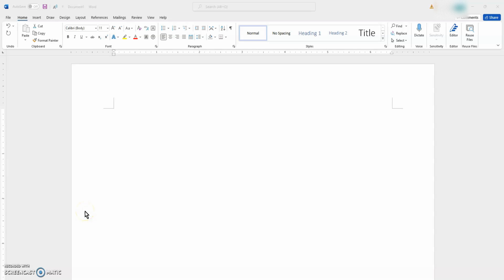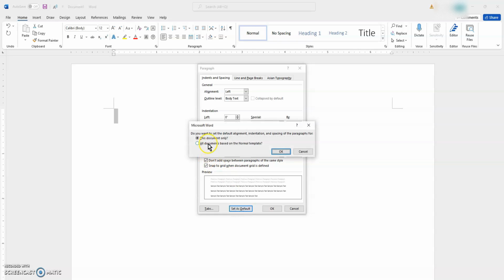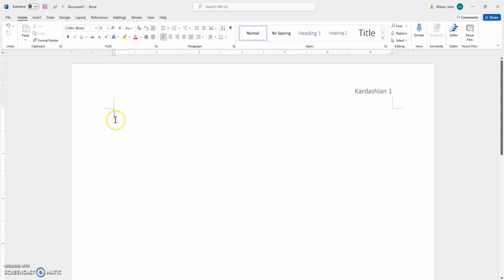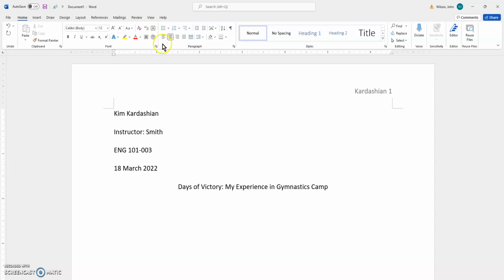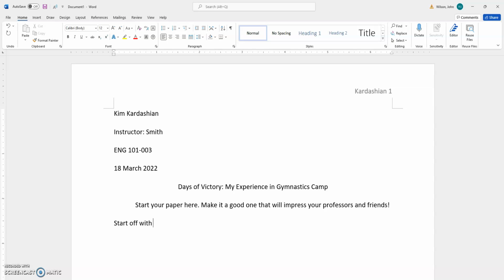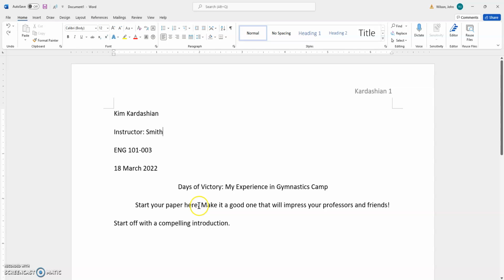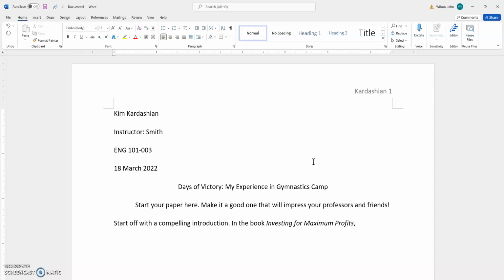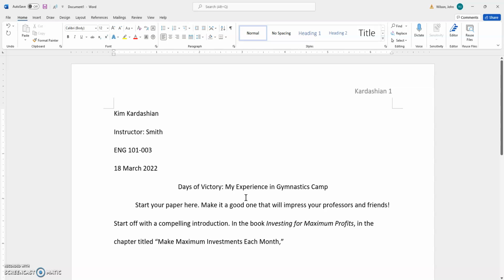Setting up an MLA-Formatted Paper (on MS Word)--Plus Title Case Rules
Welcome to Improve Your Academics!

This video demonstrates how to set up an MLA-formatted paper step by step on MS Word, plus it also teaches you the rules for formatting titles in title case so your papers look pro style!